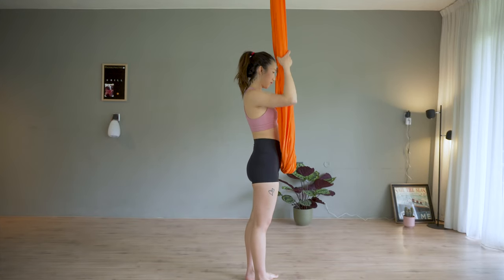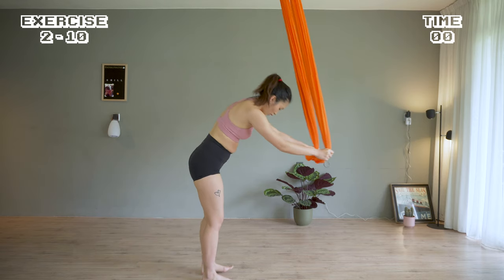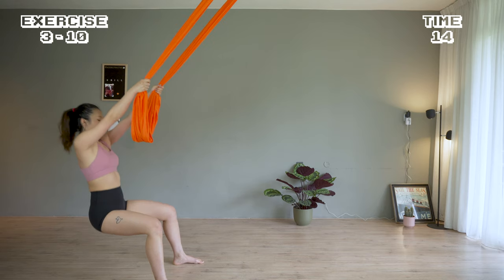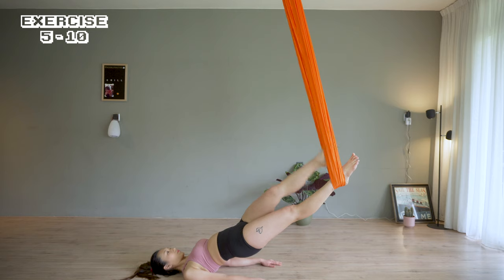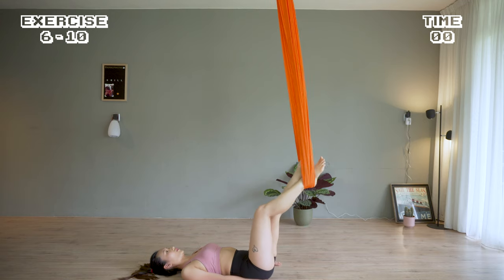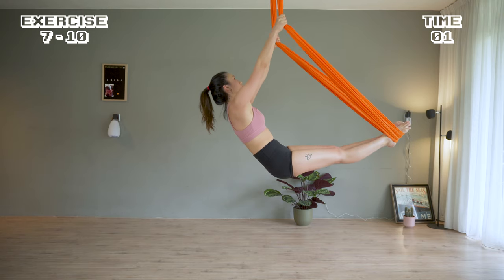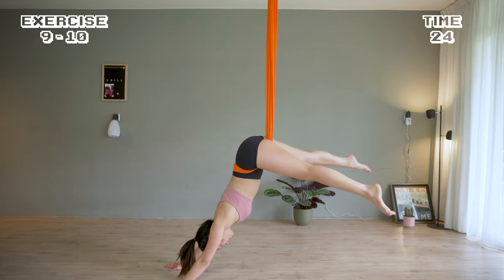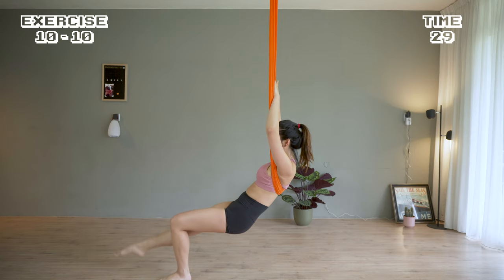Aerial Fitness 10 MIN LEGS & GLUTE🍑 Workout | aerial practice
Eunice shares with you her 10 MIN Aerial fitness LEGS & GLUTE routine. There are 10 exercises, 1 minute each, 30 seconds each side.

Practice and grow together:
📝Get free practice tips directly to your inbox, sign up
👨👩👦👦Join the community to share your practice & struggles

Training vlog 031